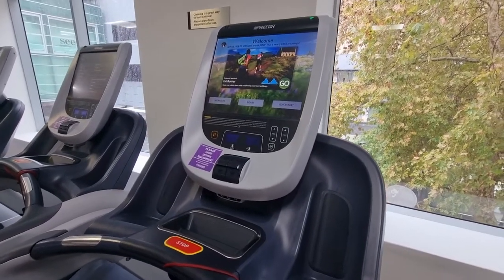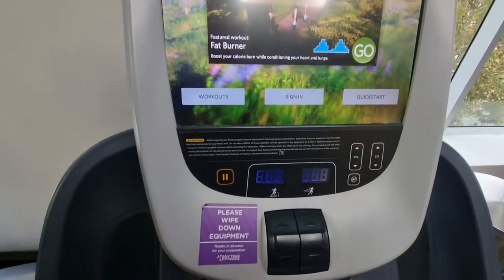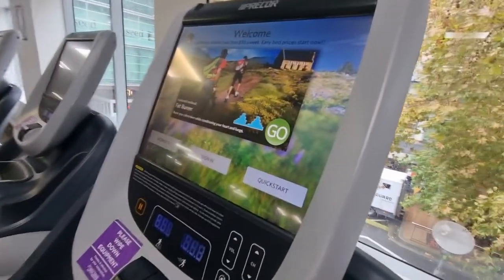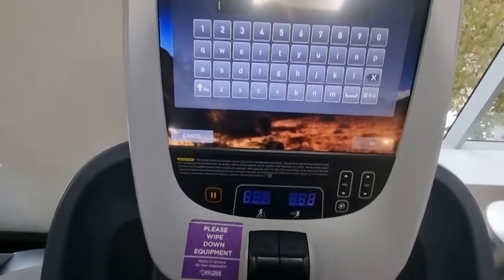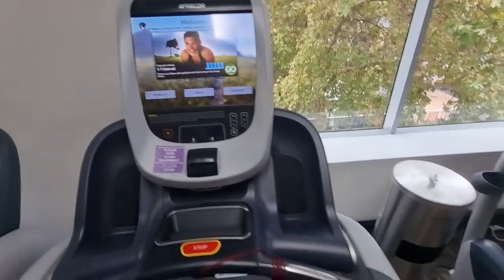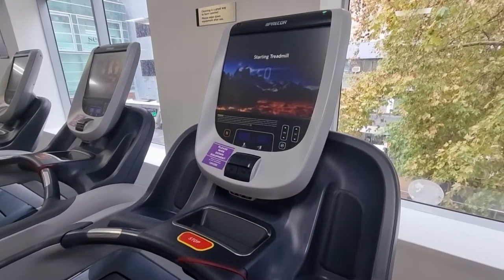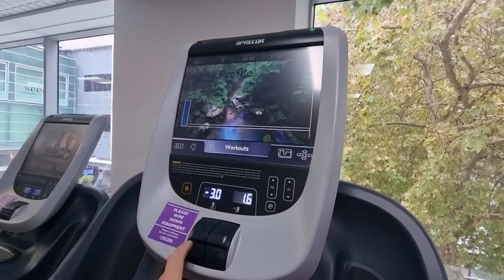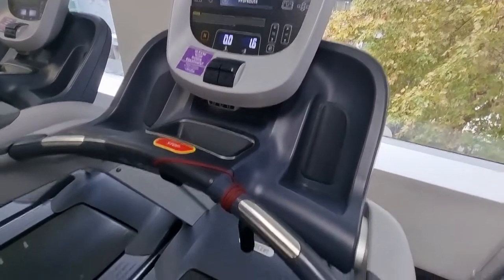Precor incline motor fault, reset incline without any tools.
This video will show you how to reset an incline motor that is faulty, you don't need any tools.